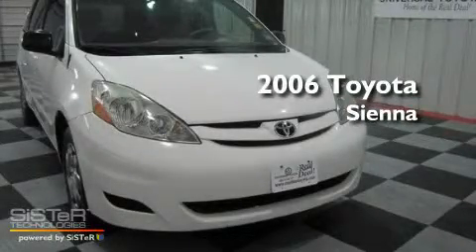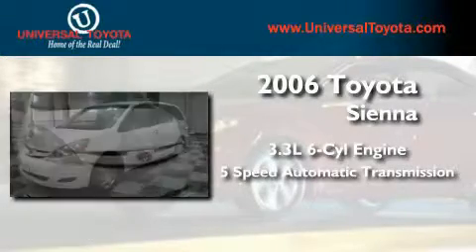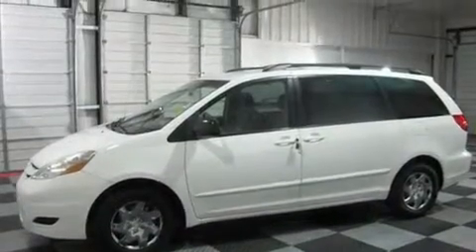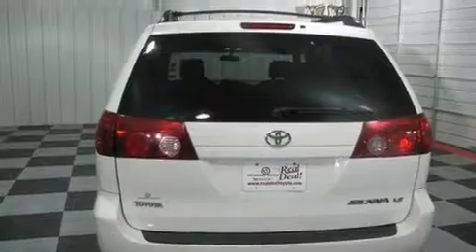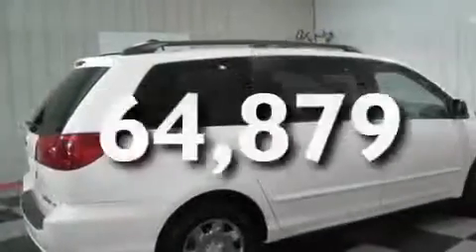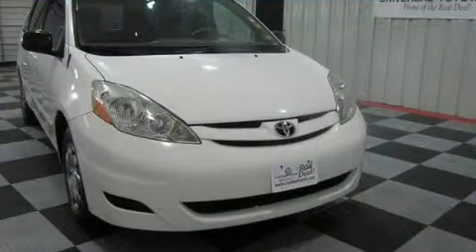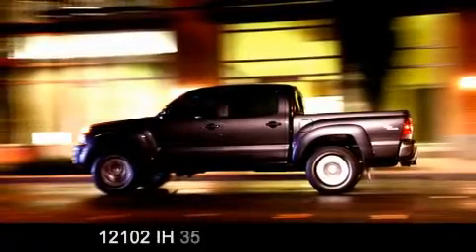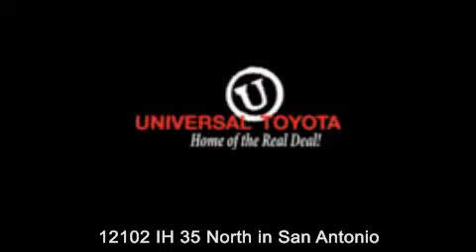2006 Toyota Sienna San Antonio TX 78233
Year : 2006
 Make : Toyota
 Model : Sienna
 Engine : Gas V6 3.3L/201
 Trans . : Automatic
 Exterior : Natural White
 Miles : 64,879
 Interior : Stone
 Stock : 122194A